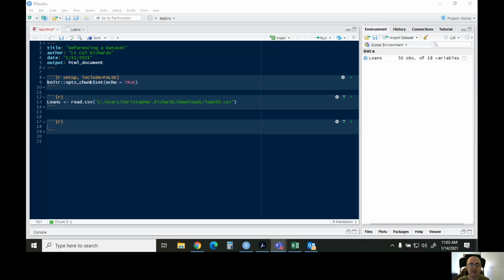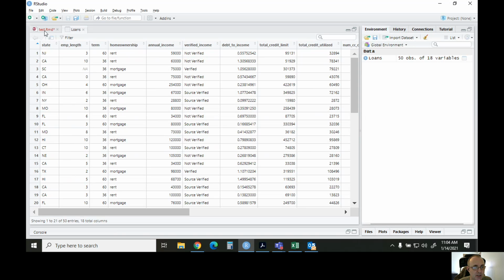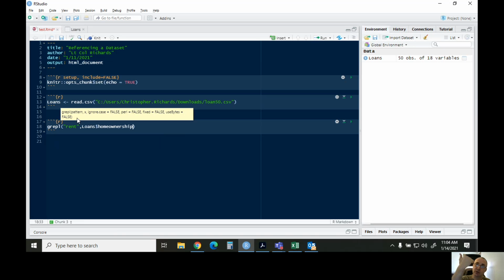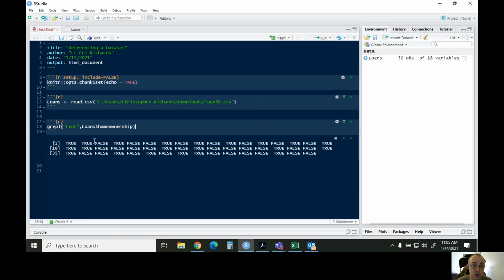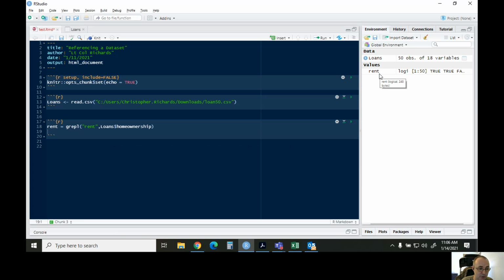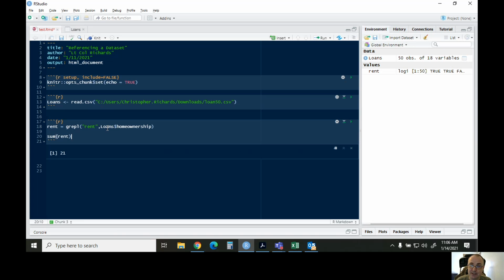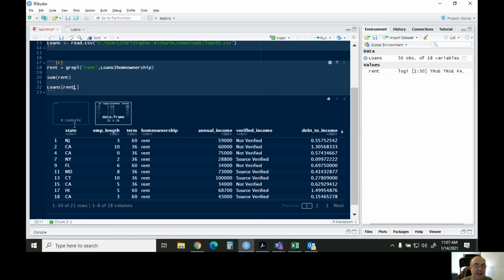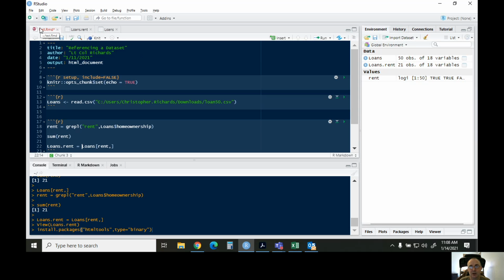The grepl Function